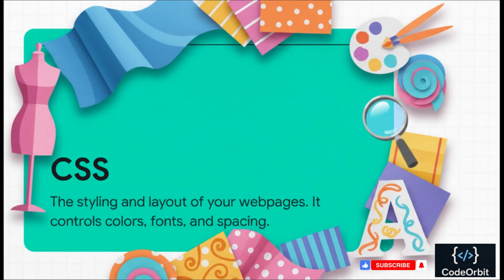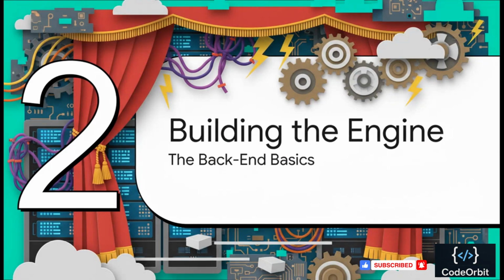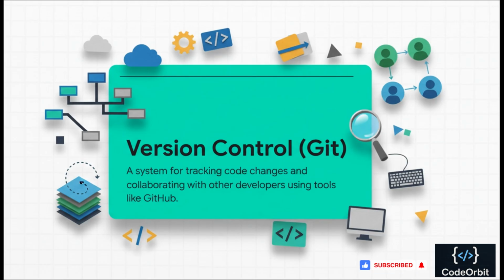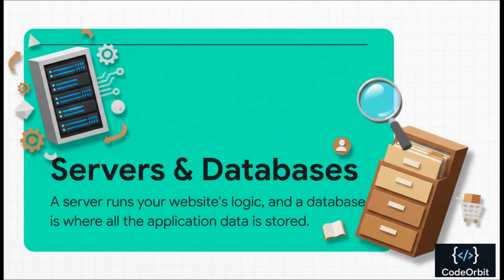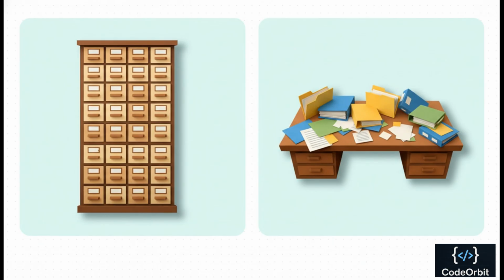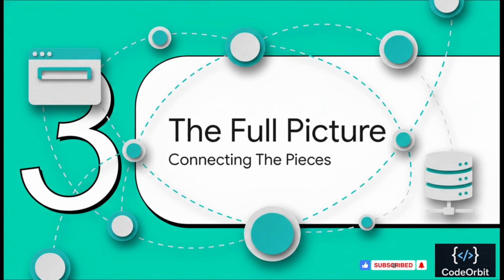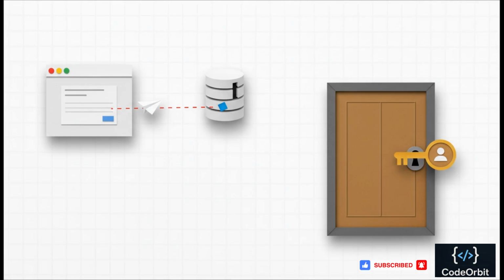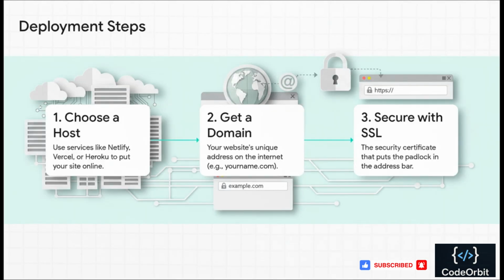Web Development Roadmap 2026 | Complete Beginner Guide (HTML, CSS, JS to Full-Stack)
🚀 Welcome to the Complete Web Development Roadmap 2026!
If you want to learn HTML, CSS, JavaScript, and become a Full-Stack Developer, this video gives you a clear, beginner-friendly learning path for 2026.

In this roadmap, you’ll understand exactly what to learn first, what to learn next, and how to grow from basic coding to full-stack development step by step.

How the web works (client, server, HTTP)

Front-End basics: HTML, CSS, JavaScript

Advanced concepts: Responsive Design, Flexbox, Grid

CSS frameworks: Bootstrap, Tailwind

JavaScript libraries basics

Back-End options: Node.js, Express, Python, Django, PHP

Databases: SQL & NoSQL

Full-Stack overview (connecting front-end + back-end)

Deployment: Netlify, Vercel, Heroku

Beginner project ideas

Next steps for 2026 (React, DevOps, real-world projects)

✔ Absolute beginners
✔ Students starting coding
✔ Anyone planning to become a Web Developer in 2026
✔ Career switchers entering tech

⭐ Why This Roadmap (2026 Edition)?

Updated for the latest tools

Beginner-friendly explanation

Covers both front-end + back-end

Perfect for self-learners

frontend roadmap 2026,
backend roadmap 2026,
coding roadmap 2026,
web developer career path,
full stack development tutorial,
learn coding from scratch,
2026 coding roadmap,
best programming roadmap,
developer roadmap 2026